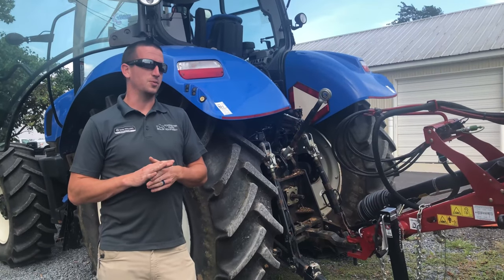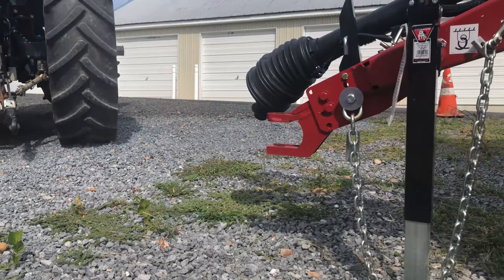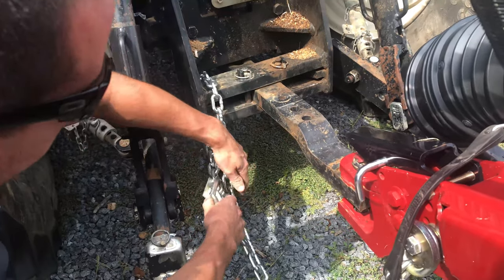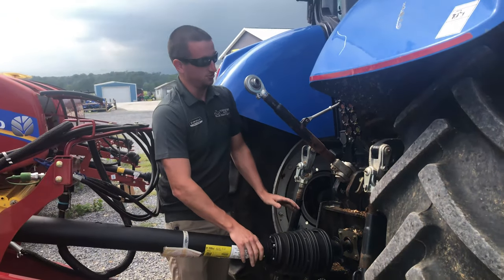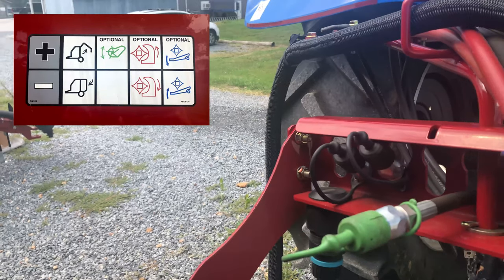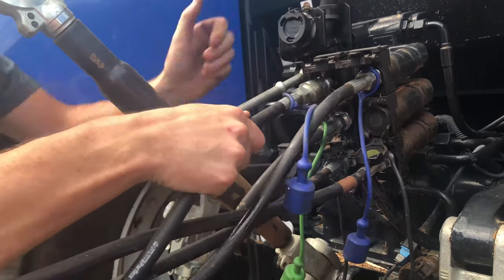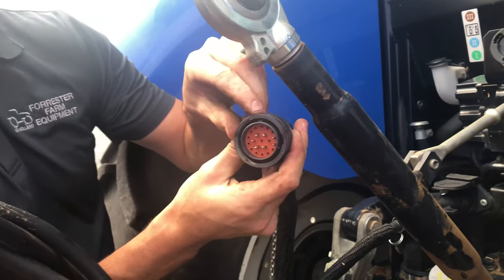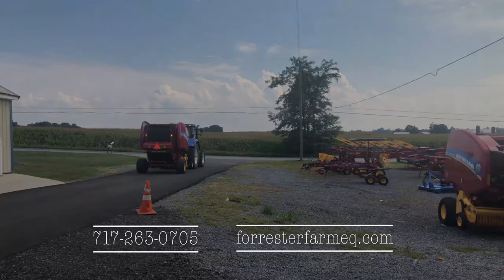How to Hook Up a Round Baler in Less Than 3 Minutes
Hooking up your round baler (summary):
1. Put the hitch pin in and security it with the safety pin
2. Hook up the safety chain
3. Hook up PTO shaft and double check that it is fully locked on
4. Hook up your hydraulic hoses and electrical components